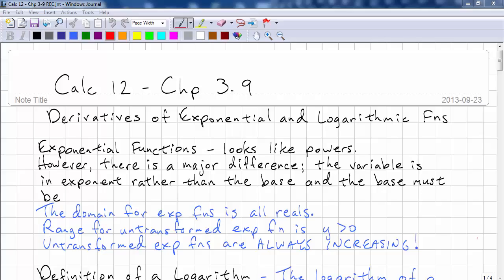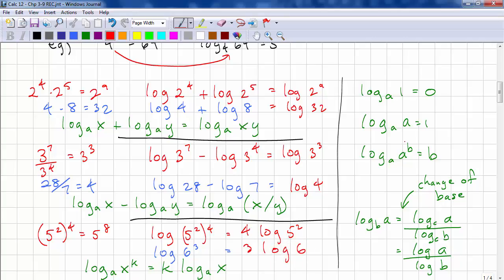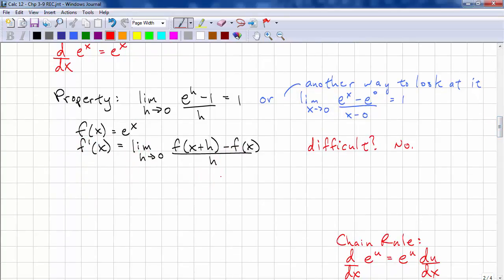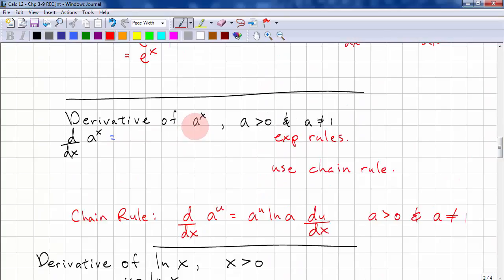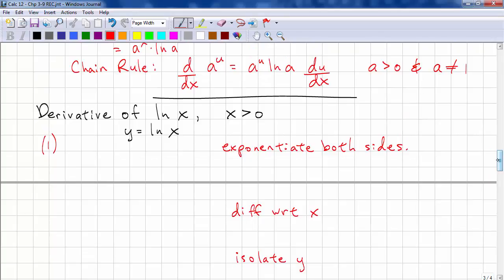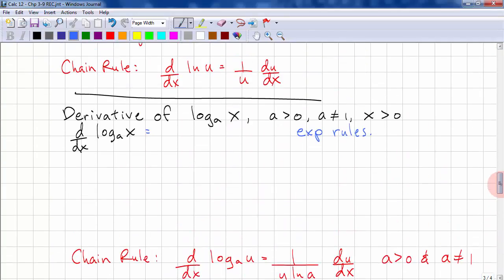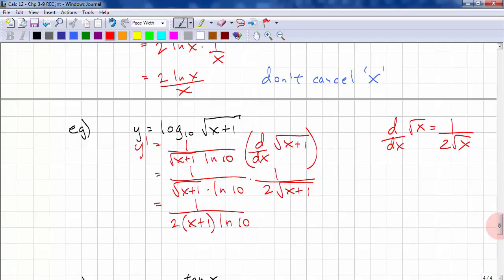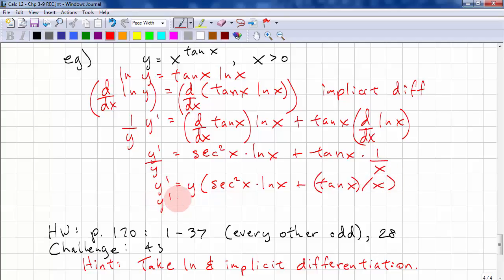Calc 12 Chp 3.9 - Derivatives of Exponentials and Logarithms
Very quick coverage of exponentials and logarithms for those who have not been taught yet.  Then we cover the proofs of the derivatives then see examples of how to use them.